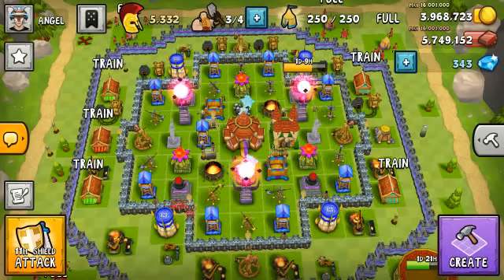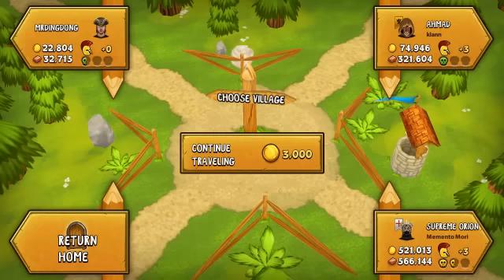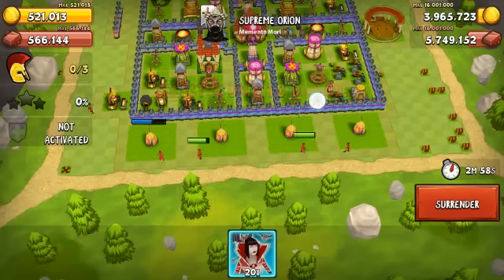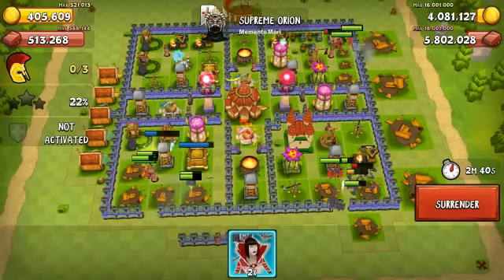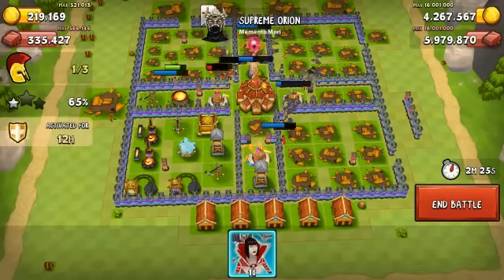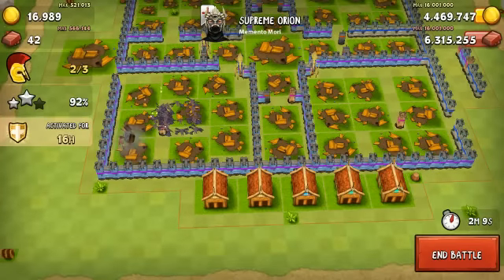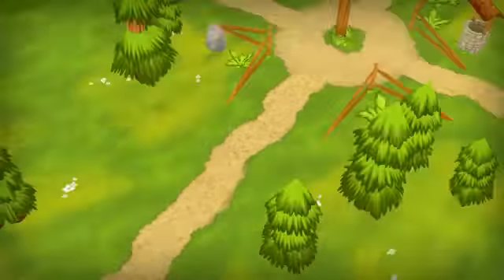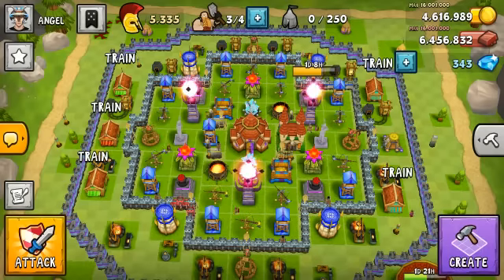25 lvl 5 vampires!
Just a raid using only vampires.